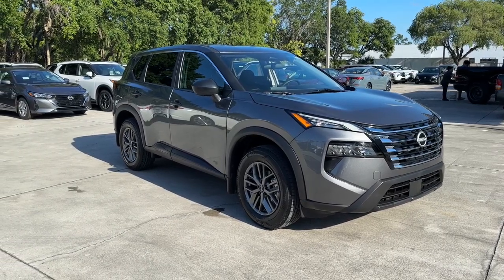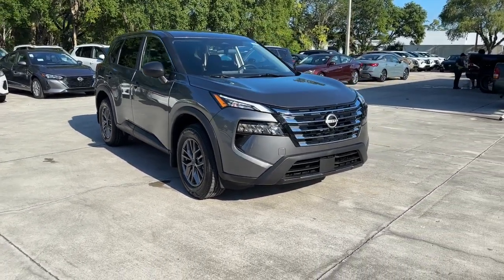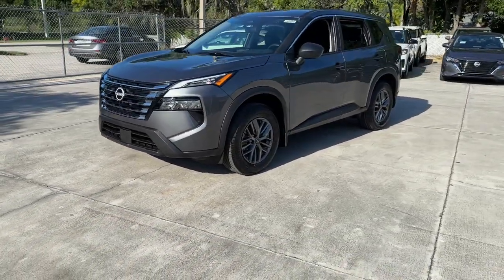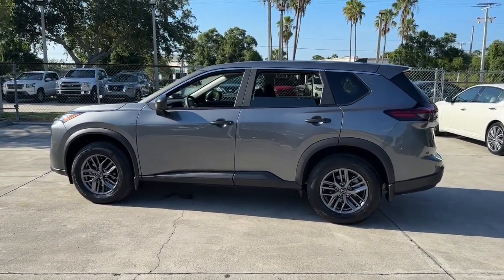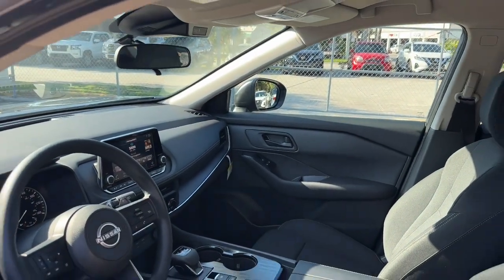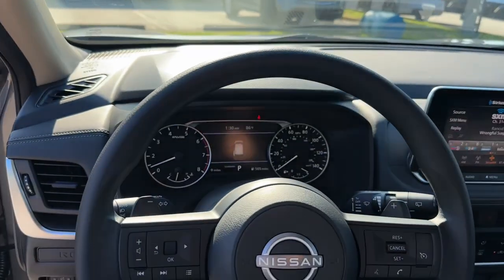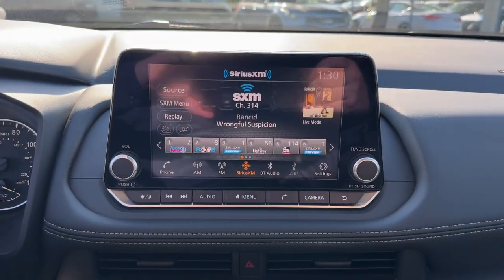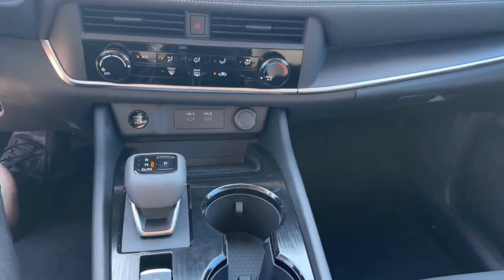2024 Nissan Rogue S Ft. Pierce, Sebastian, Palm Bay, Melbourne FL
New 2024 Nissan Rogue S available at Sutherlin Nissan Vero Beach located in 946 US-1, Vero Beach, FL, 32962. Servicing the Ft. Pierce, Sebastian, Palm Bay, Melbourne area.

Can you see yourself in the  2024  Nissan Rogue. Here's a stylish, efficient Rogue that has the features you need to stay on top of today's demanding lifestyle. This can-do crossover anticipates your wants and needs with a quiet, comfortable ride in a spacious well-equipped cabin.  These are just some of the great options this vehicle comes with: Intelligent Auto on/off High Beams, Pre-Collision System, Lane Departure Warning, Keyless Entry, Back-Up Camera, Keyless Start, Satellite Radio, Blind Spot Monitor, Bluetooth® Connection, Steering Wheel Audio Controls. Spacious comfort is surprisingly efficient in this well-designed Rogue. See for yourself when you take it out for a test drive. Our professional staff looks forward to giving you excellent service!